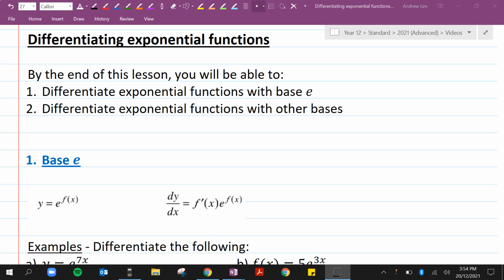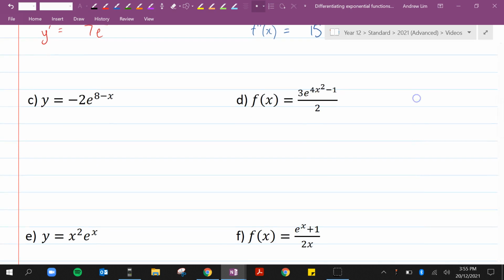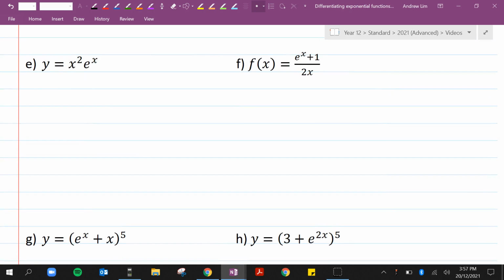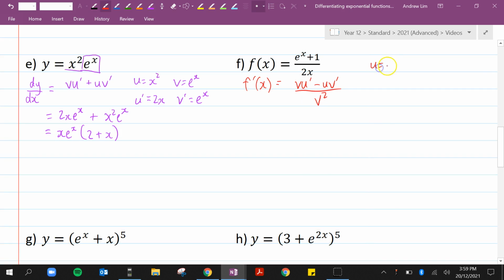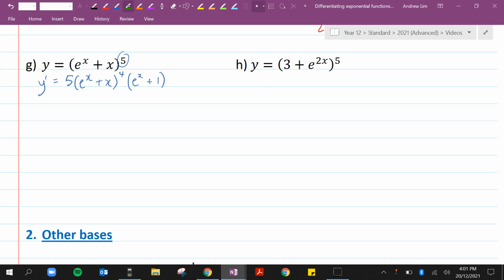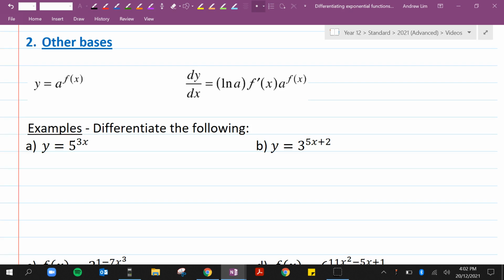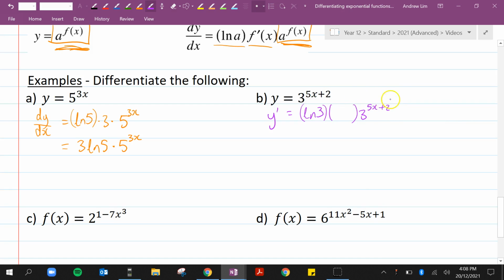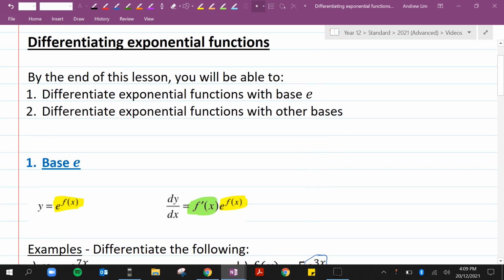Differentiating exponential functions